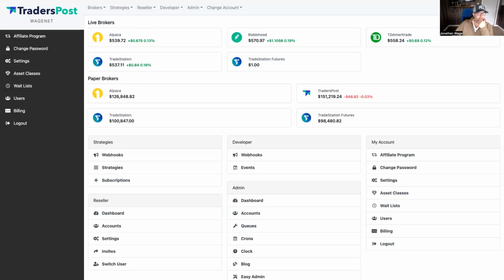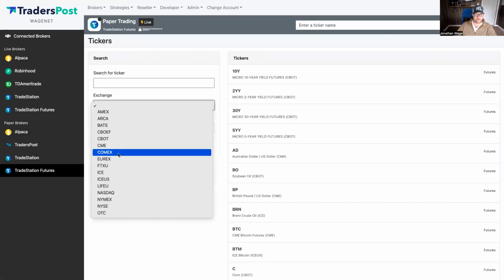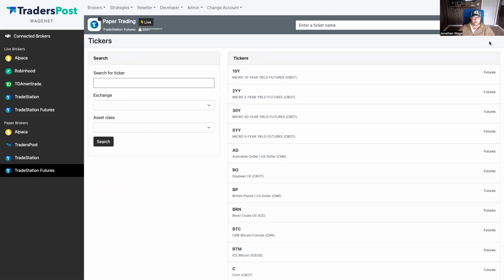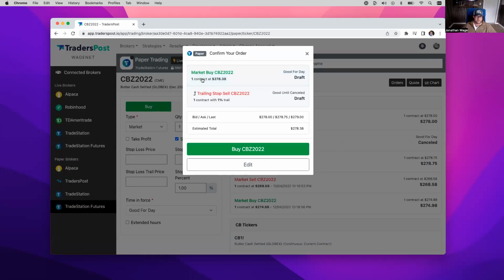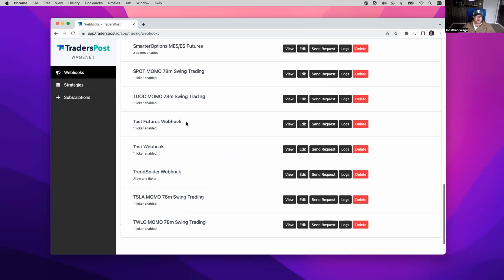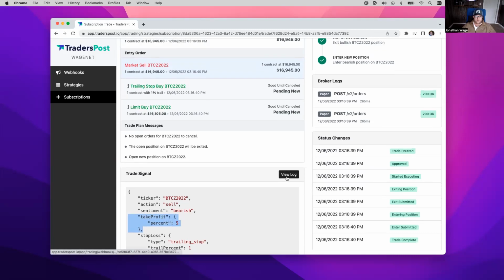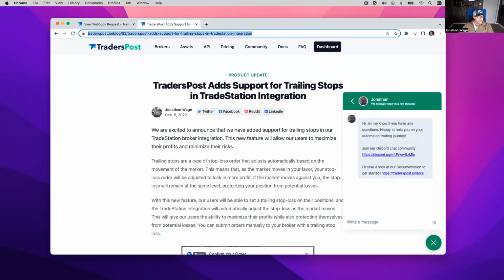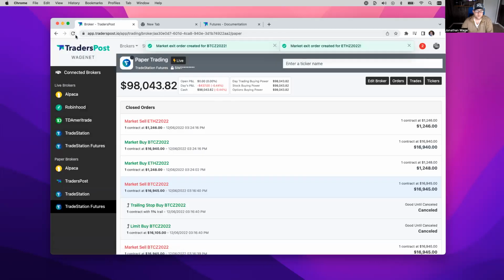12/06/2022 Webinar - Introducing Over 100 New Futures Tickers for Automated Trading with TradersPost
Over 100 new futures tickers are now supported, with dynamic tick sizes and price rounding so orders match each symbol's minimum increment.

TradeStation now supports trailing stops, plus take profit and stop loss attached to entry orders as one cancels other pairs.

Walks through a live webhook example placing a futures trade with a trailing stop and take profit, and covers questions on 2023 plans including Interactive Brokers and crypto support.

Automated trading in the financial markets involves a risk of loss.  Content produced by TradersPost is for informational or educational purposes only and does not constitute trading or investment recommendations or advice.

0:00 100+ New Futures Tickers And Broker Ticker List
2:30 Dynamic Tick Sizes And Rounding Prices Per Symbol
8:30 TradeStation Trailing Stops, Take Profit And OCO
11:30 Live Webhook Demo: Futures Entry With TP And Trailing Stop
19:00 Viewer Q&A: Roadmap, IBKR, Crypto And Ticker Docs